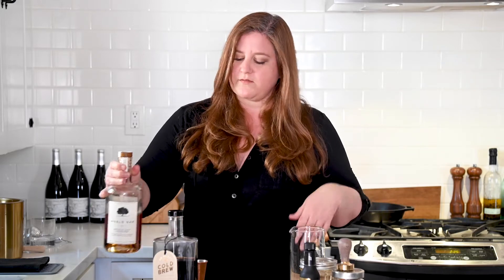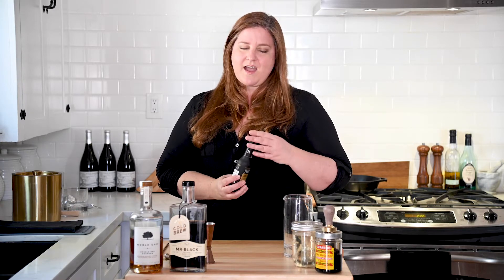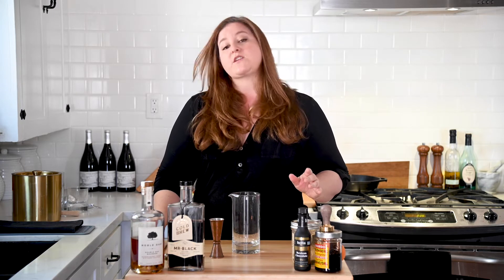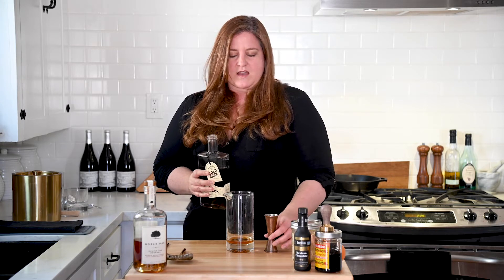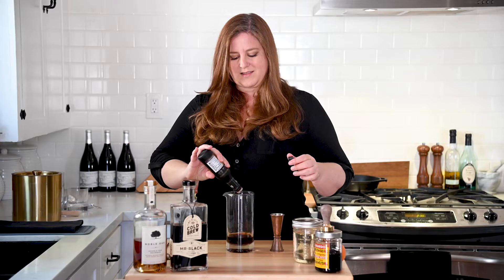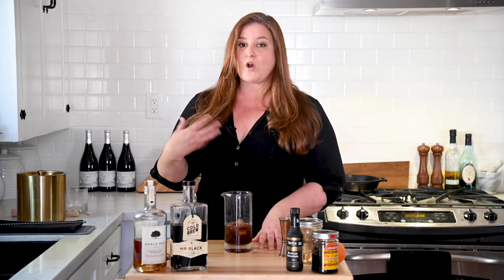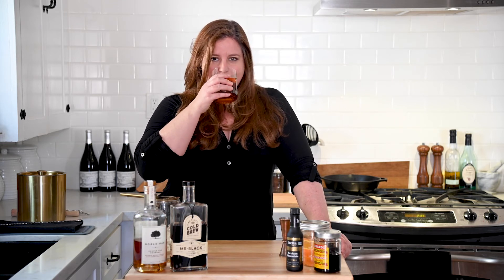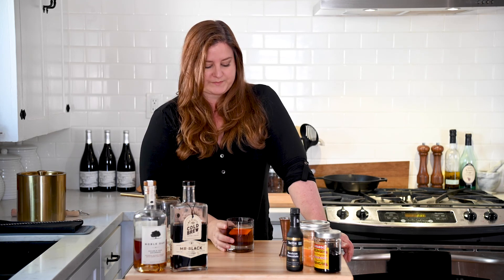Cold Brew Old Fashioned | MR BLACK COFFEE COCKTAIL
But first, coffee cocktail. This Cold Brew Old Fashioned is a caffeinated riff on the original. One might argue that I didn't need to make another Mr Black Coffee Cocktail, and that one would be wrong. Especially when it comes to bourbon and coffee cocktails. You can never have too many coffee cocktails. Unless you have some sort of heart arrhythmia... then maybe take it easy on the caffeine. In this boozy upgrade to a bunch cocktail recipe, we're using Mr. Black,  Noble Oak Bourbon, Hella Bitters, and a little extra Luxardo Cherry juice... because why wouldn't we?

And something to note, if you don't have Mr. Black for a coffee Liqueur, instead of using something like Kahula or Tia Maria, I'd just use plain black coffee. Mr Black tastes like real coffee, and while those other options are delicious, they'll definitely give this cocktail a different (less coffee) vibe.

Do you need to stamp your ice to enjoy a cocktail? No, but should you? Obviously, YES! So huge thanks to my favorite Aussie, Steve the Bartender, and the fine folks at Mr. Black. Seeing me figure out how to use an Ice Stamp is probably not the most exciting thing in the world, but it sure made me happy. LOL!

COLD BREW OLD FASHIONED
2 oz Bourbon
1.5 oz Mr. Black Coffee Liqueur
.5 oz Simple Syrup
3 dashes Chocolate Bitters
bar spoon cherry juice from the jar

This is a stir down cocktail that's best enjoyed over a large ice cube. Cheers, Friends!!

Chapters
00:00 Cold Brew Old Fashioned | MR BLACK COFFEE COCKTAIL
00:56 Ingredients for a cold brew old fashioned
02:19 Mr Black Ice Stamp
03:12 how to make a cold brew old fashioned
03:56 what does mr black taste like
06:16 How to use an ice stamp
07:35 What does a cold brew old fashioned taste like

Hella Mexican Chocolate Bitters
Tovolo King Cube Ice Mold
Luxardo Cherries

Want the same set up I have? Links below to some of my fav products:

Did you know you can order booze (and snacks!) online and have them delivered in under an hour from one of your local liquor stores!? What a time to be alive. Check out Drizly- I'm a big fan, and use it when I don't feel like running to the store: